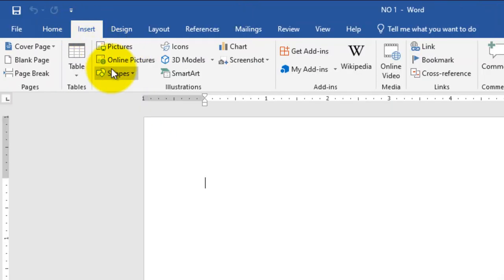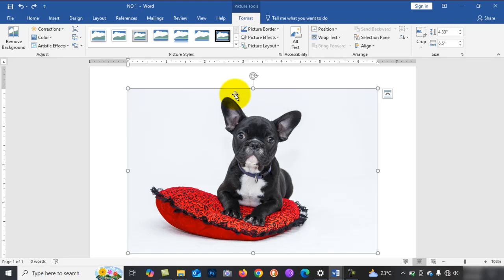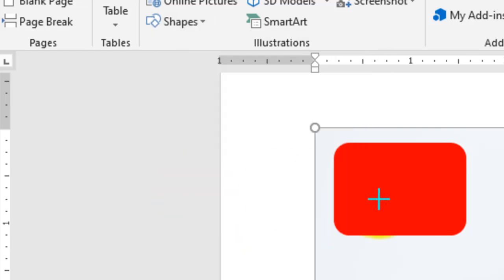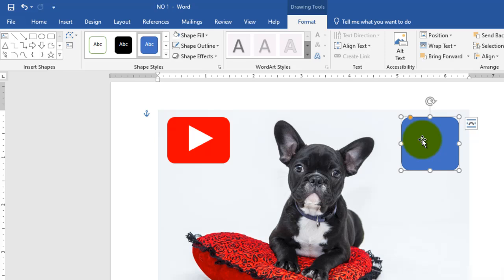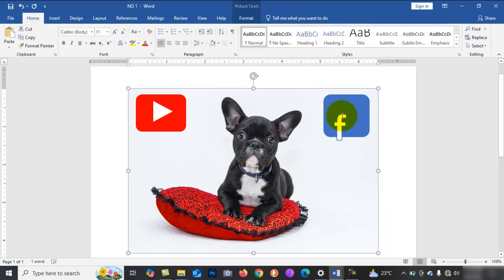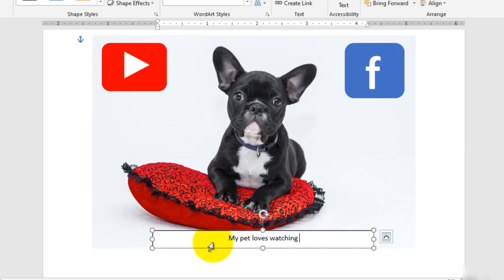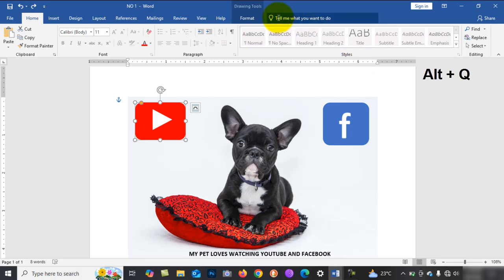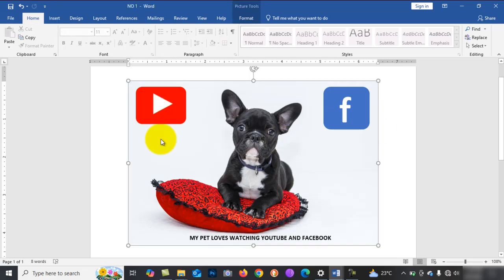How to add pictures, shapes, and logo design in Ms Word | Lesson 6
This is lesson 6 of our Microsoft word course. In this lesson you'll learn how to insert images, shapes and make logos (taking YouTube and Facebook as examples). It is important to note that, the lesson is designed for beginners and anyone can follow along even if you didn't attend the previous ones.